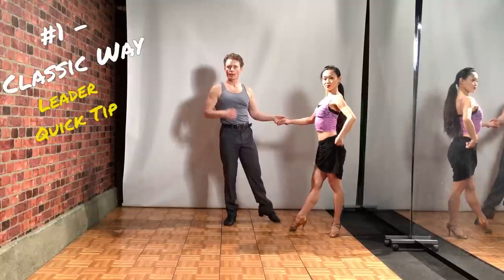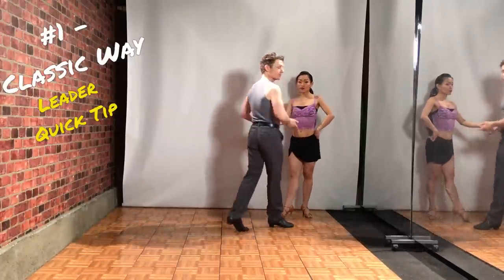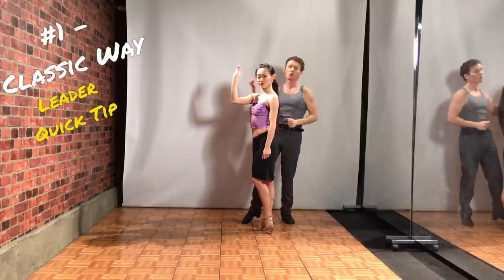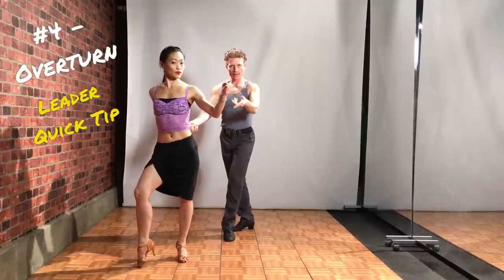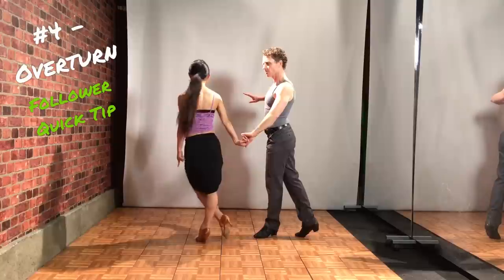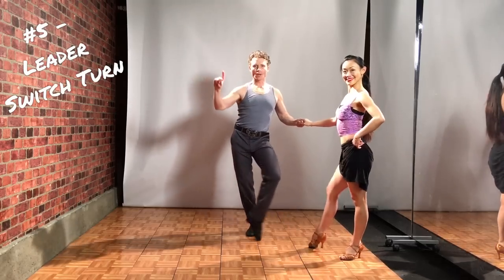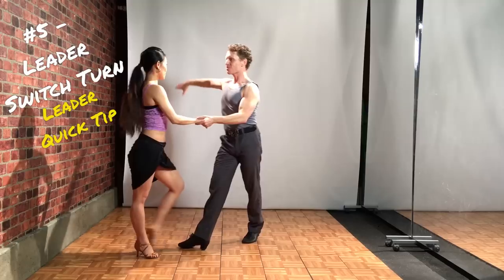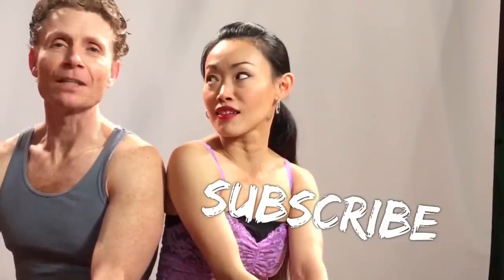How to Dance RUMBA "Fan to Hockey Stick" 5 Ways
0:26 #1 - Classic Way
1:21  #2 - Syncopated Timing
1:29  #3 - Follower Spiral
1:38  #4 - Overturn
2:37  #5 - Leader Switch Turn
2:59   Dance to Music (#1 - #5)

Hi, I'm LiWen and this is Tytus, from DanceInsanity. Today, we'll be doing Rumba (Beginner step) Fan to Hockeystick 5 Ways!

~ Rumba Technique Essentials Online COURSE ~
Improve your International Rumba Technique with Tytus Bergstrom. Learn what to do with every part of your body, for better feet, legs, hips, arms and more!

~ Introduction to Spins Online COURSE ~
Improve your spins and dancing with LiWen Ang. Learn how to build your fundamentals for spinning.

Learn how to dance and practice effectively with us at DanceInsanity. Learn how to social dance confidently, improve your fitness with our special dance conditioning exercises and improve your dancing with our free weekly dance training videos and quick tips.
Learn with LiWen Ang & Tytus Bergstrom.

Sign up for our weekly newsletter for tips and free dance lessons & conditioning

#1 - Classic Way
Quick tip for the leader, when doing this step, if I follow exactly what’s in the (syllabus) book, many times, (on) 2-3 as I close here 4 and I try to rock back with my right foot over here, I might actually pull the follower back. So, when I’m here, 2- 3 close, what I like to do, is step my right toe to my left heel, small step on 2, and then slide my left foot forward, 3, and then I have to go and track my foot with her.
If she’s moving a lot 2, 3 4, you might even do a side step here, 2, 3, and so on. So, you just go to make sure you notice where she is as she comes in. If she’s further past you, you know to keep that small so you don’t pull her arm back.
#2 - Syncopated Timing
#3 - Follower Spiral
#4 – Overturn
What I did at that point was I brought the hand down and I overturned the wrist. Now, as I do the next step I’ve got to rotate that wrist back again, and then she’ll turn and face me.
Quick tip for the followers, 2-3-4-1, so all of that was business as usual. Now you’re gonna feel this connection circle over your head, and he’s gonna drop it down. And the minute he flips his wrist, palm down - you know it's an overturn so you’re gonna straighten your arm and keep that elbow straight and do a pressline. Then you’re gonna feel him turn that connection back, that’s when you face him and step back.
#5 - Leader Switch Turn
Quick tip for the leader, on 2, you’re gonna bring that hand nice and low right hand on top. 4 1 then lead normal 2-3, switch hands and 4-1.
Hockey players should totally watch this video!
I don’t know about that one, unless they want to do Rumba, then that would be a good idea.
That’s what I meant.
Yes.
Yeah.
Okay.